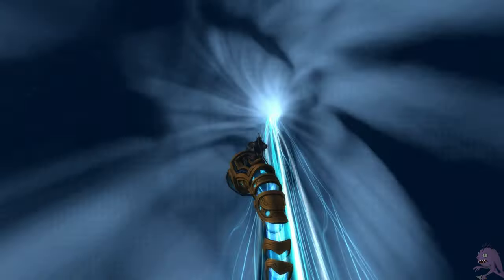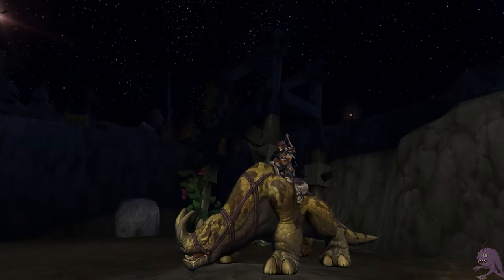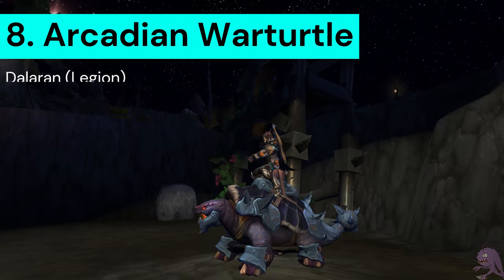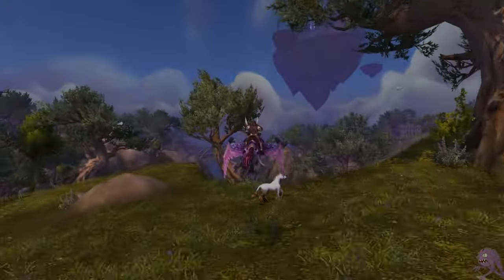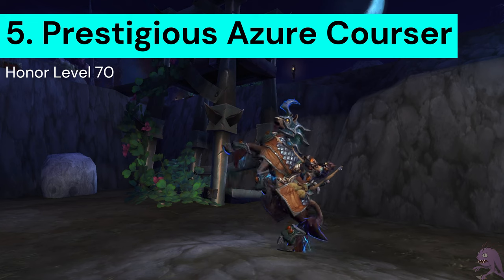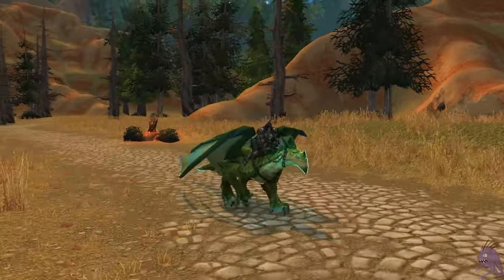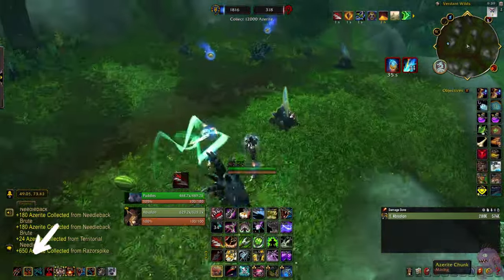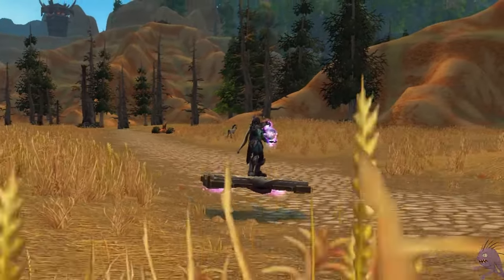10 Unique WoW Mounts Guide | World of Warcraft | Dragonflight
Hail friends,

Thanks for stopping by and watching the video today. I hope you're inspired to go after some of the mounts shown in this video!